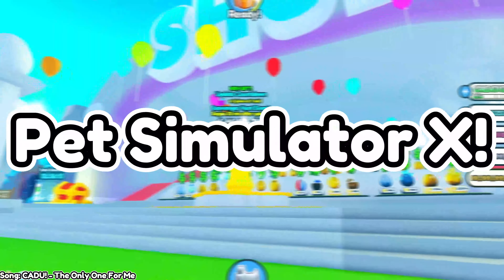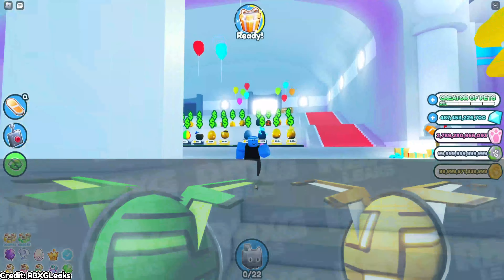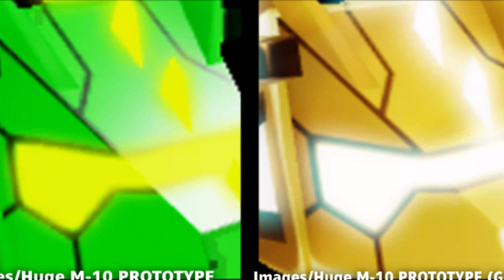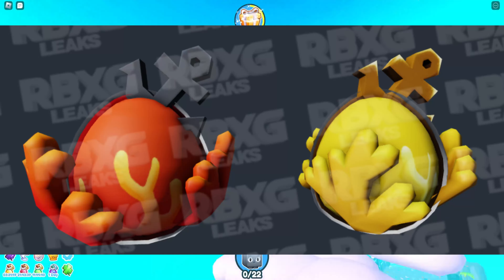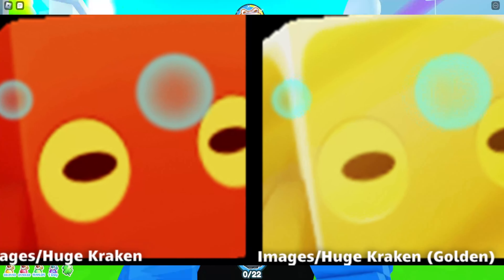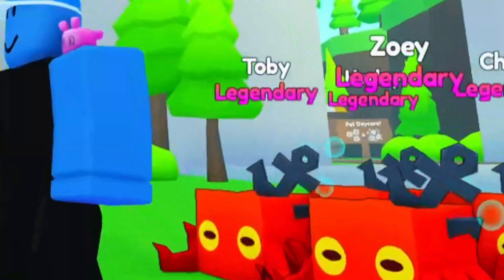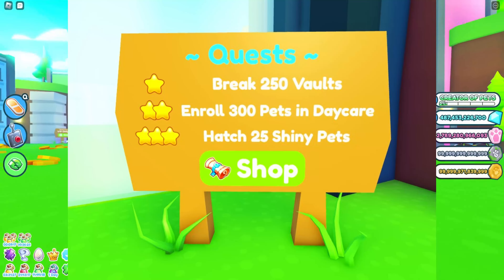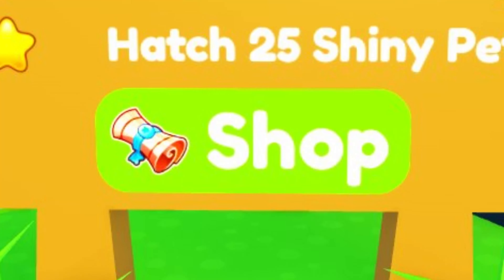NEW QUEST SYSTEM FOUND in Pet Simulator X Update Leaks...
We found new Quest System leaks in Pet Simulator X! These leaks are apart of the next new update! The new quests will be releasing very soon! This new quest system is an entire new system that is coming to the game very soon! We also found two new free to play huges which will be here this update! Which huge looks the best?

There is also a CRAZY HUGE MACHINE EGG! This will be shown in this video! This could show you what huge will be in the Huge Machine Egg! How many huges do you own?